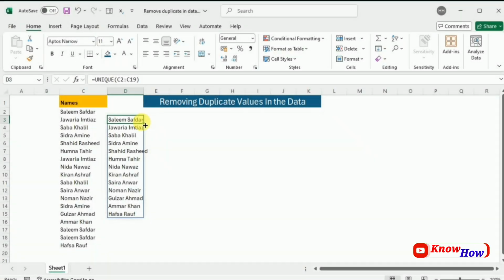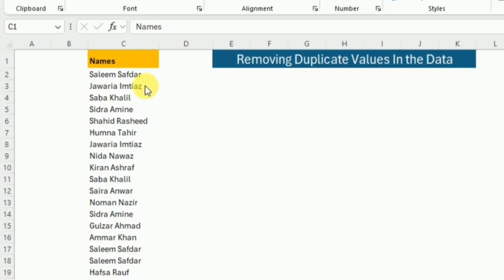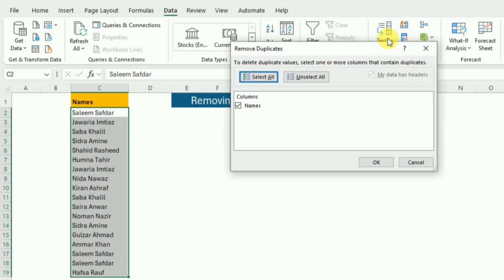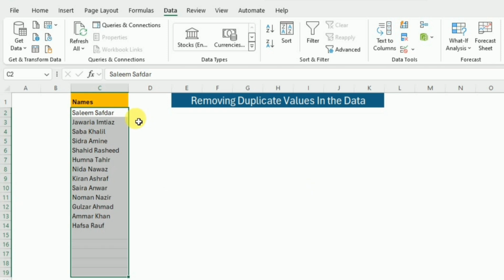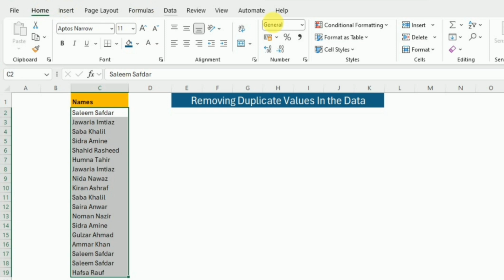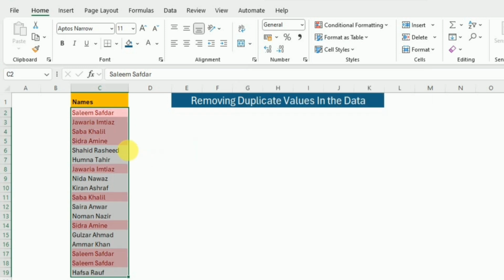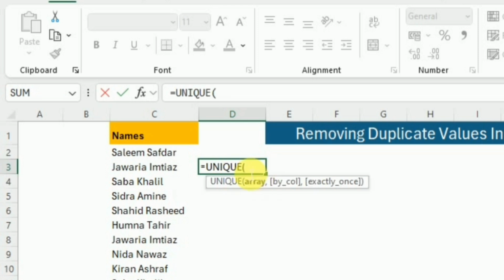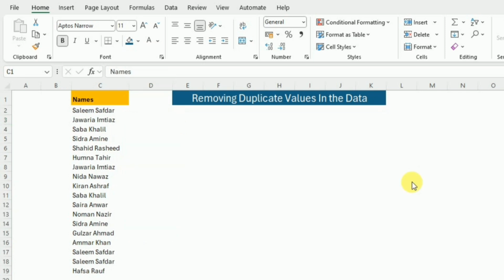How to Remove Duplicates in Excel | 3 Easy Methods for Data Cleaning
In this Excel tutorial, you'll learn how to quickly remove duplicates from your data using 3 simple methods:
1. Using the Data Tab: Learn how to use the built-in "Remove Duplicates" feature for fast and easy data cleaning.
2. Conditional Formatting: Highlight duplicates in your data and decide whether to remove them manually or automatically.
3. UNIQUE Function: Discover the power of Excel's UNIQUE function for extracting distinct values and cleaning up your lists.

Whether you're working with a small dataset or handling complex spreadsheets, these techniques will help you streamline your data-cleaning process and keep your work organized.